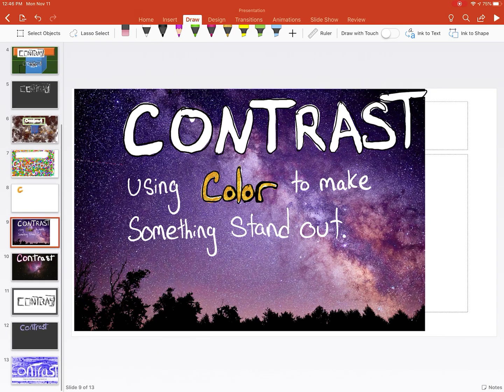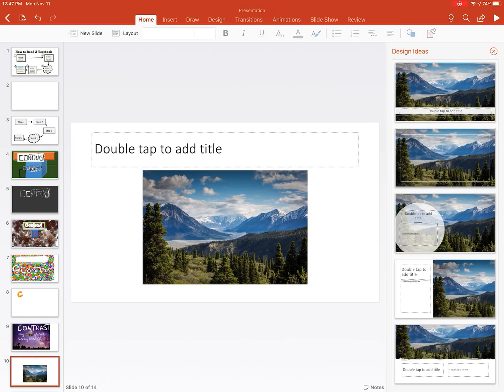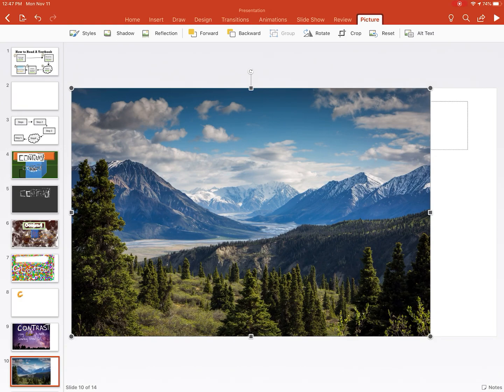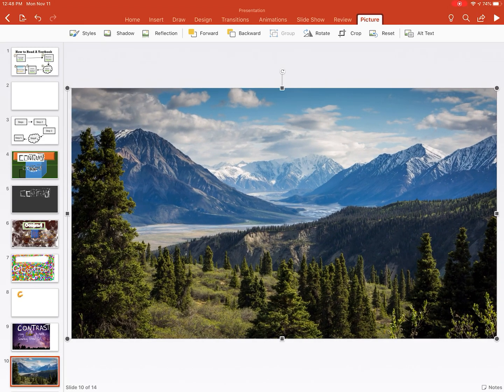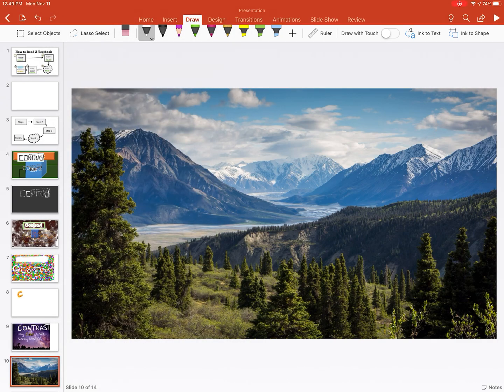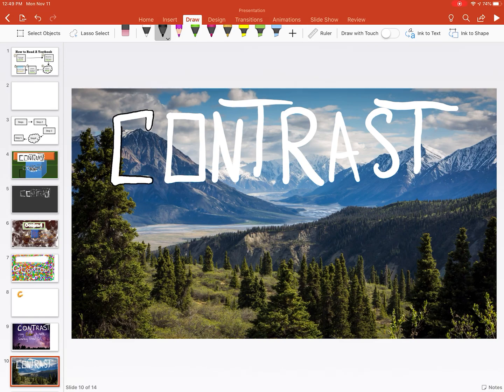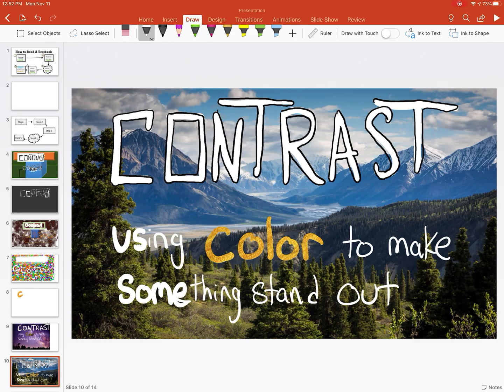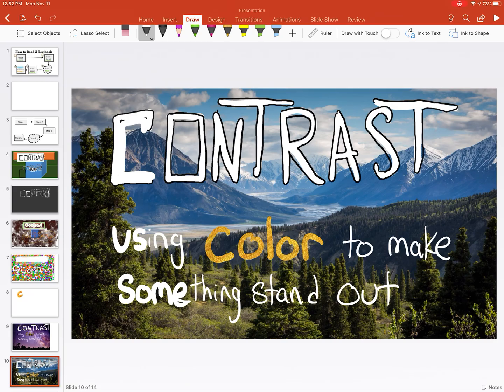Drawing on PowerPoint Slides | Create Stunning Designs on iPad with Apple Pencil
Learn to create engaging PowerPoint presentations using the Apple Pencil on iPad.

⏱ TIMESTAMPS:
0:11 - Core idea: Drawing tools to make images come alive
0:32 - Setting up background image
2:25 - Using white pen as eraser technique
3:33 - Creating borders with black pen
4:07 - Why custom designs beat templates
5:31 - Adding supporting text
6:13 - Creative possibilities with Apple Pencil

✨ KEY TAKEAWAY: Transform your slides from generic to memorable with simple drawing techniques.